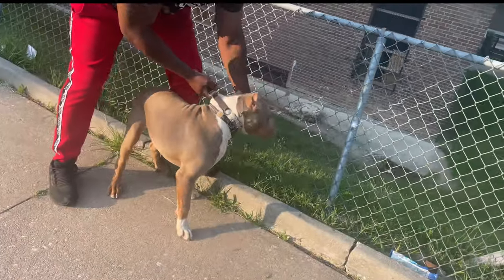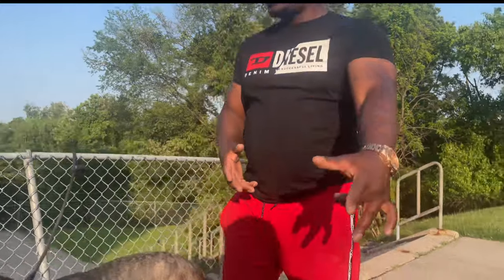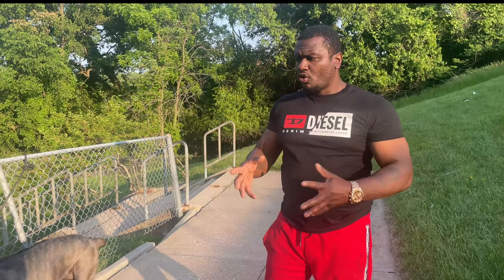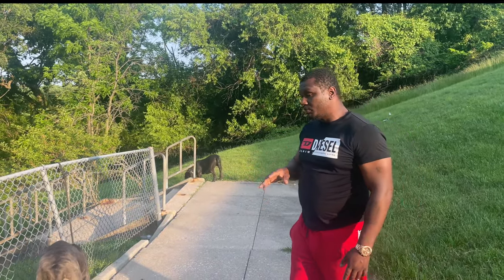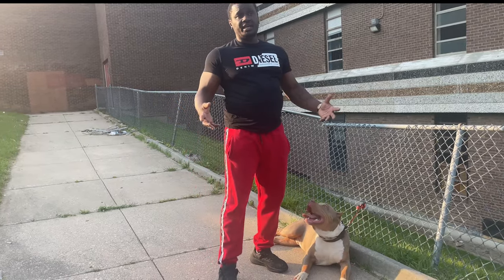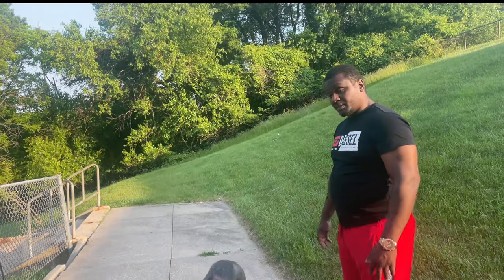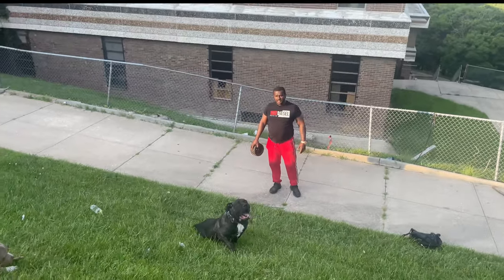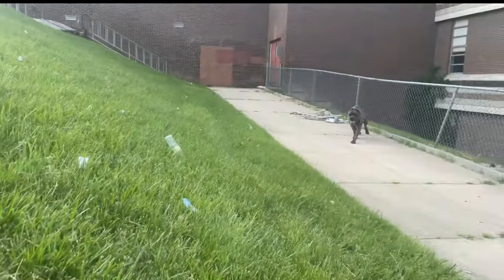how to prevent dog ￼ injuries!￼￼